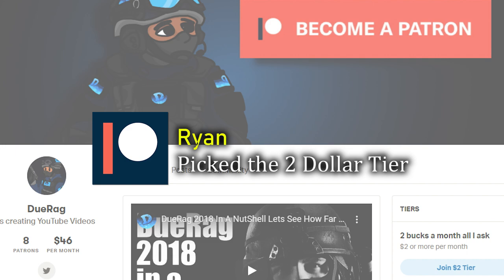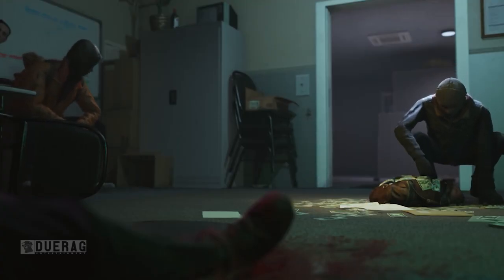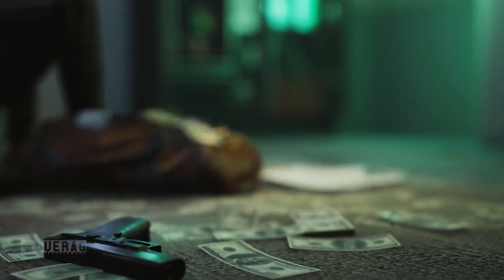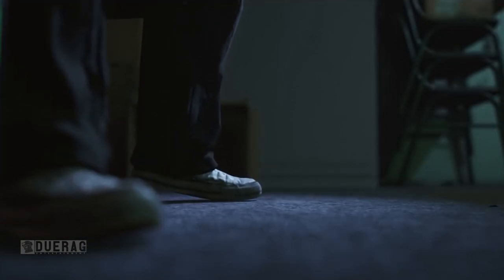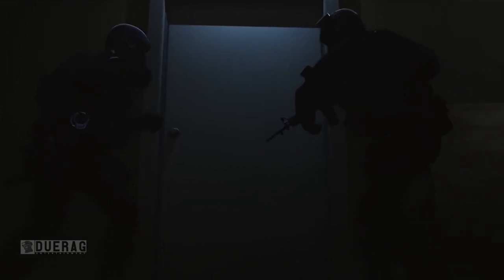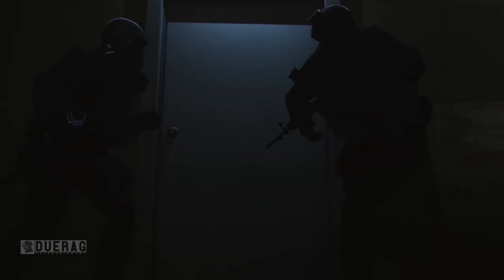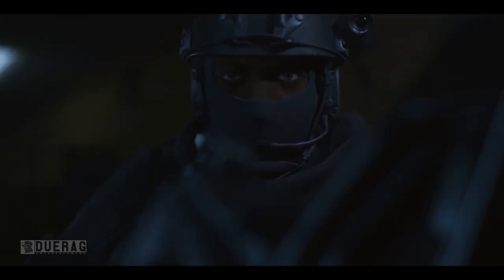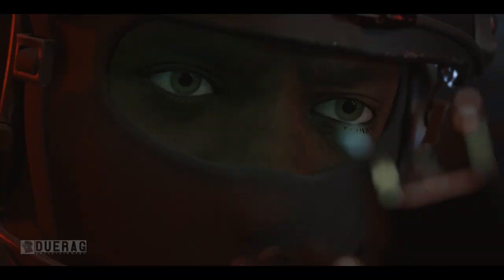Ready Or Not Game -『Busted!』In-Depth Analysis | Merry Christmas! & Happy Holiday's!!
Whats Behind The Door?

Songs Used;